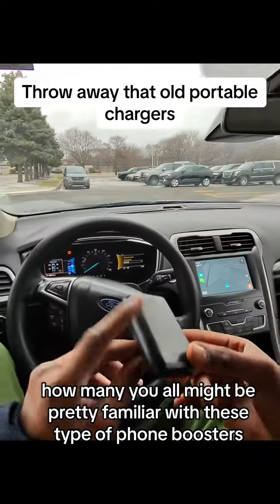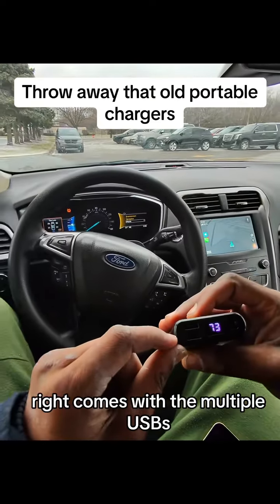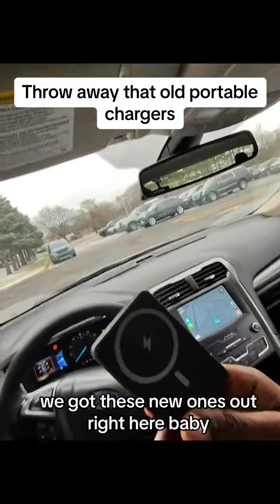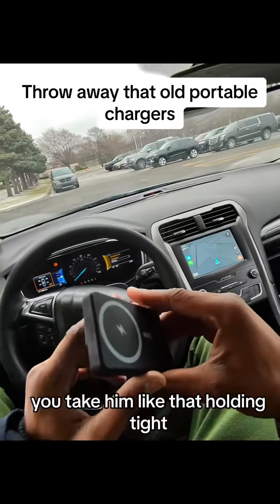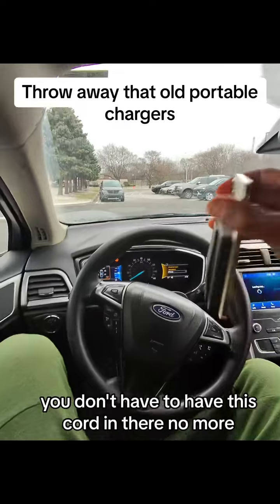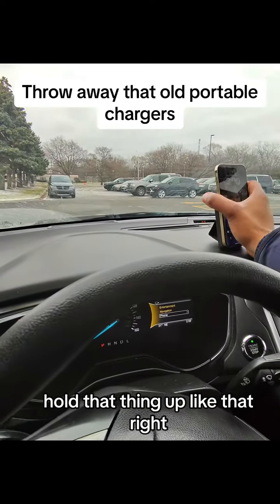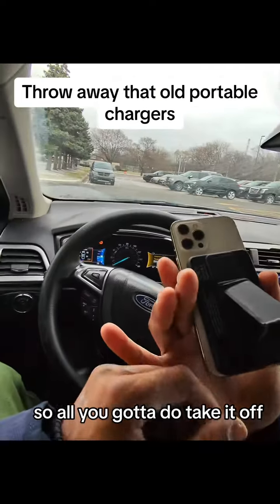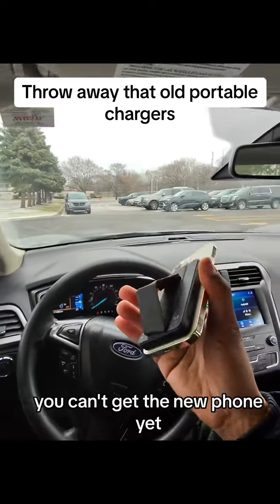New Product Portable Wireless Charger!